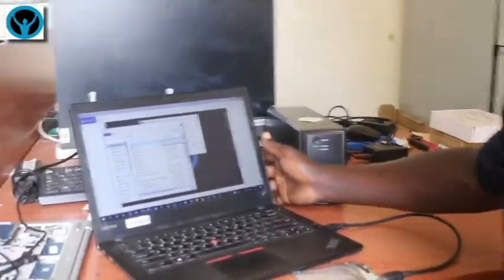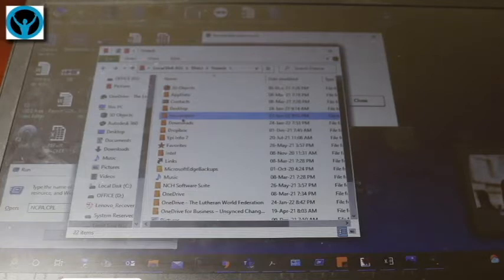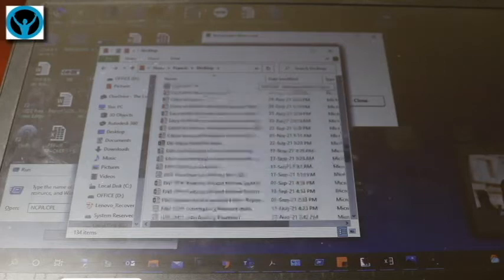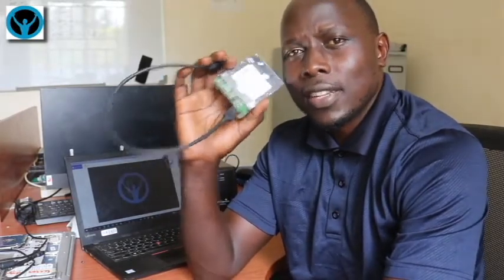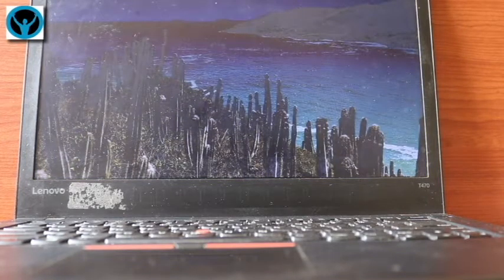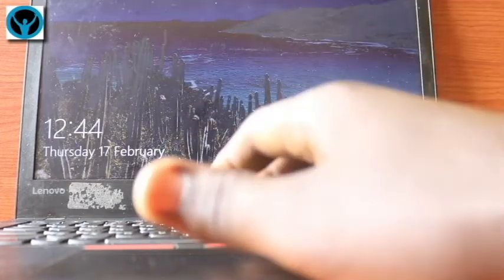Windows 10 Login Screen Not Appearing Fix